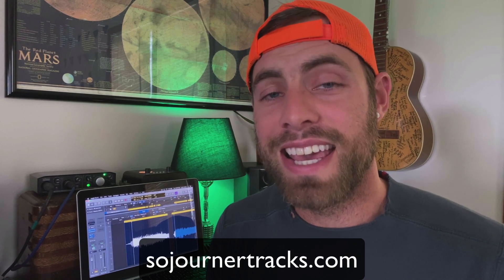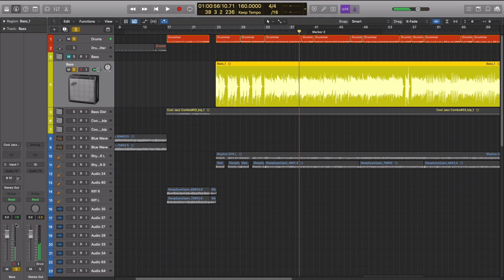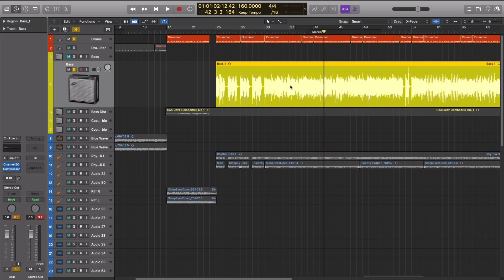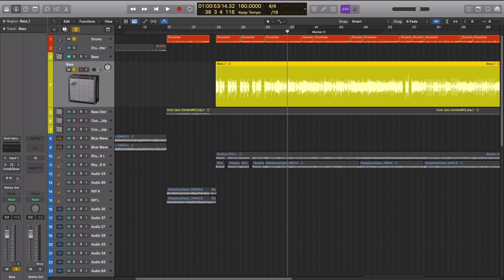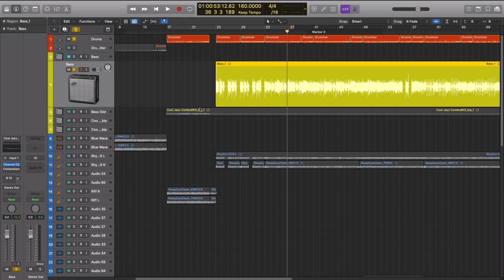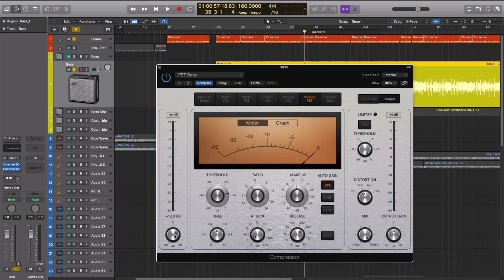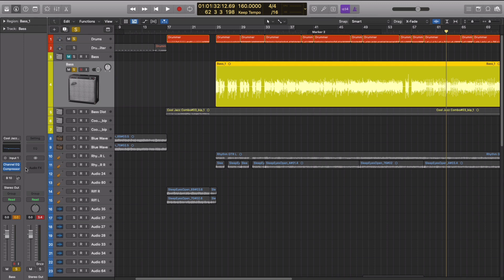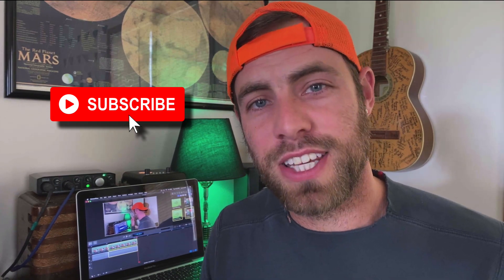How to Do Gain Staging In Logic Pro X | Win the Volume War In Your Project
Gain staging is must know information for any producer. To avoid clipping and overly loud productions as well as for tone creation, this is fundamental stuff!